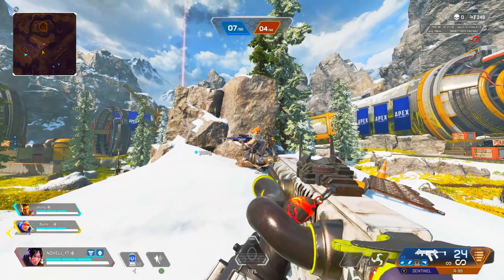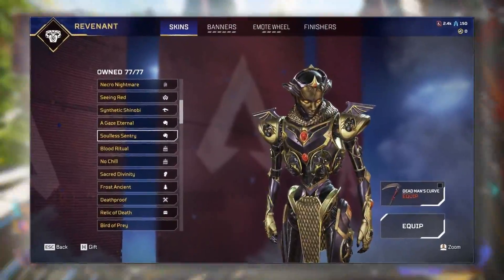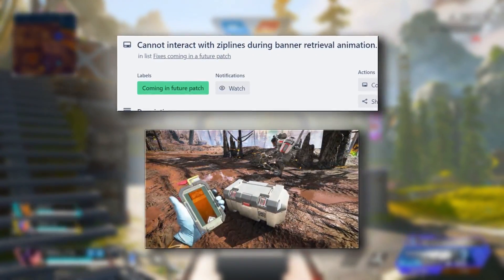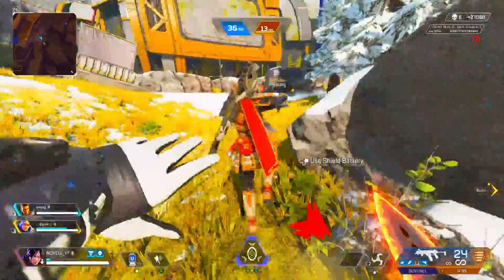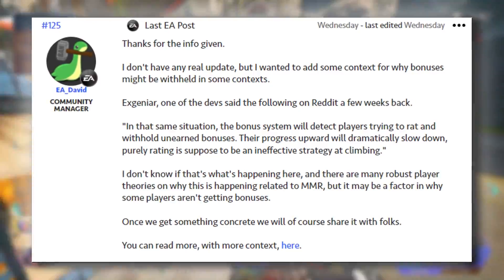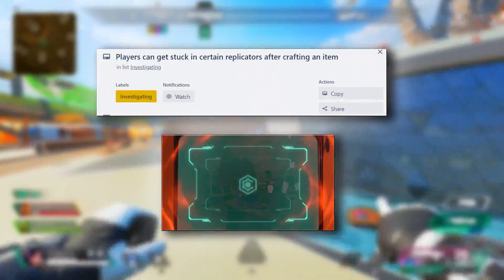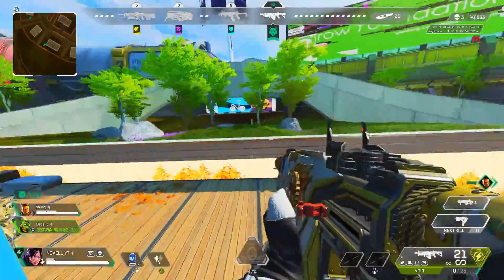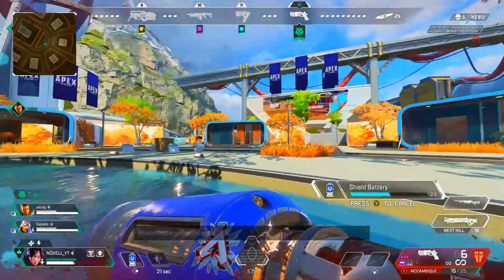Apex Legends New Update Today & Store Rotation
Apex Legends New  Update Today & Store Rotation  as a number of new changes and improvements made to the game including fixed audio issues and cheating bugs Respawn had planned. We also have a brand new store sale with  the fallen angels store with special legendary skins This also came with new UI updates to improve the game which Respawn and Apex quickly took out as they were not yet ready but the most important was firing range changes that broke the game which indicates that season 17 will see a major overhaul and improvement.
Giveaway winner announced at end of video, Direct Message on Twitter to claim prize if you are a winner!
Credit To Dataminers:
Shrugtal: